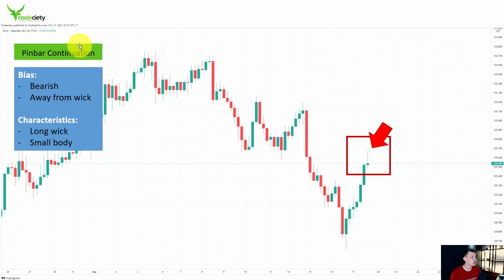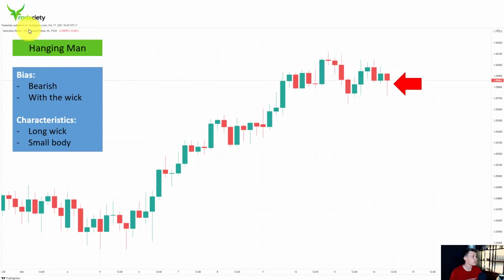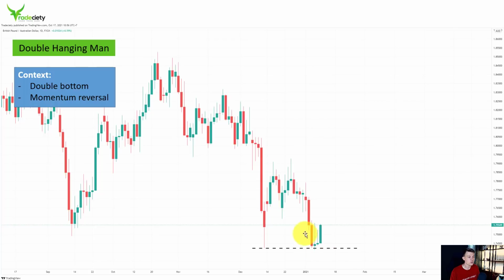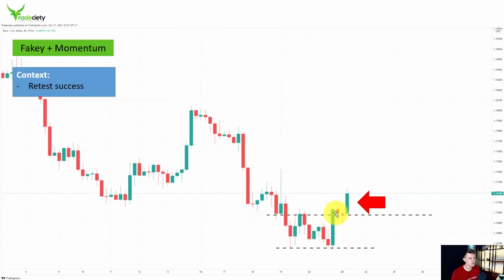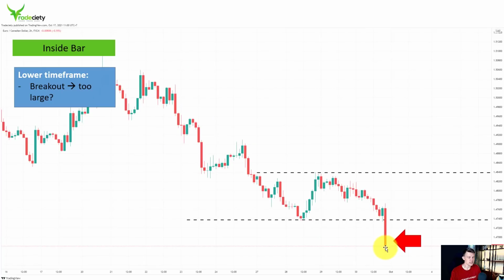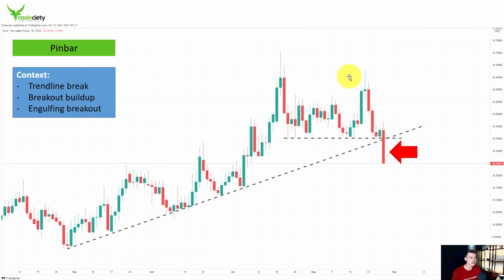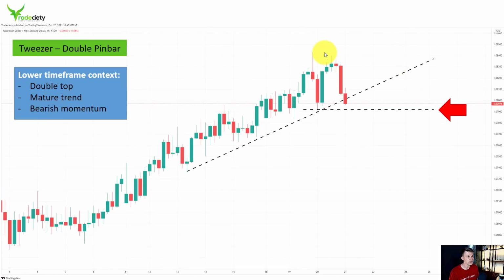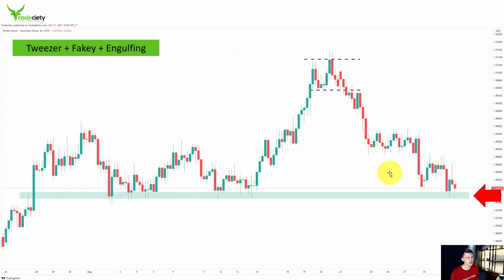11 best CANDLESTICK Price Action strategies - Complete Course